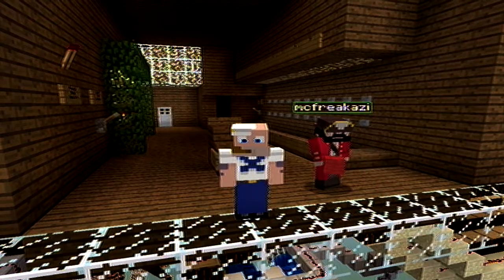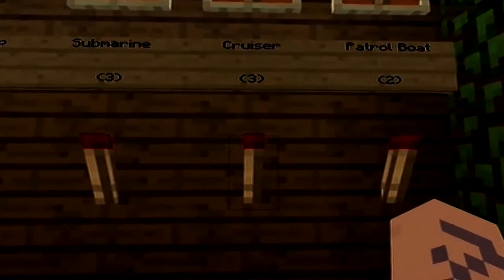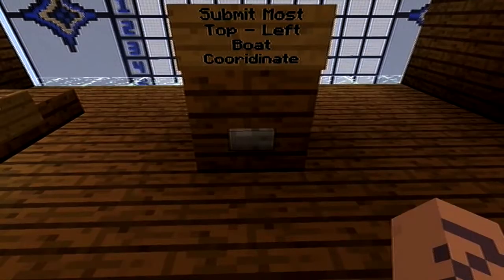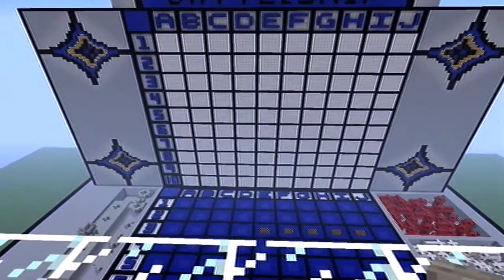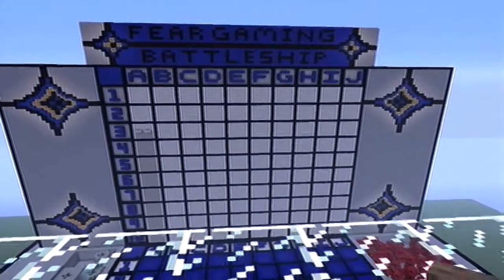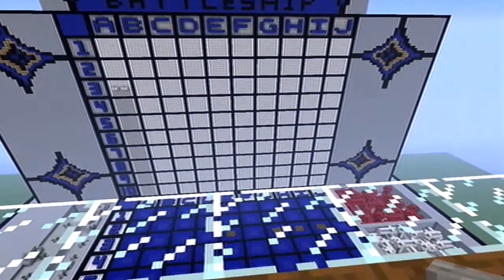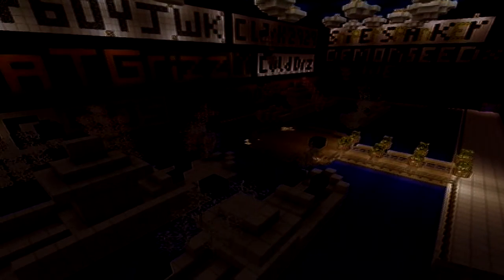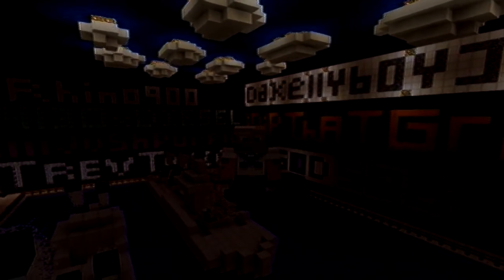Fear MC Gaming Battleship Tutorial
This is the Minecraft version of Battleship the board game! It is fully automatic with redstone and fun to play! Once my channel gets 200 subscribers I will release this is a download! For cinematic trailer check out ChooChoosGaming channel.

Sorry for how dark some of it came out.
Intro:
Designed by Raven Design